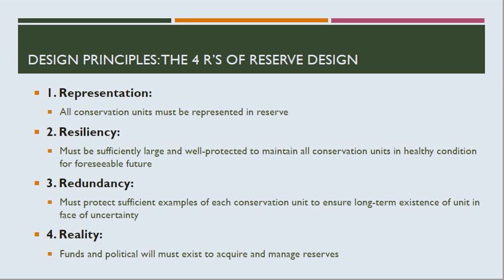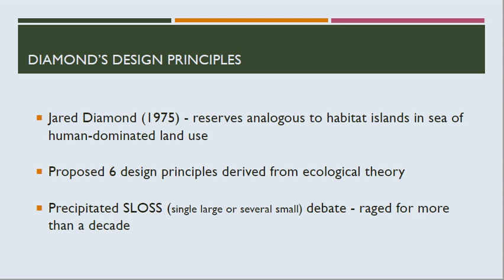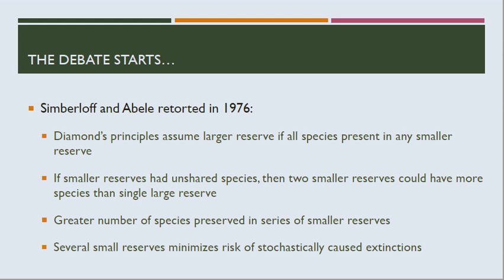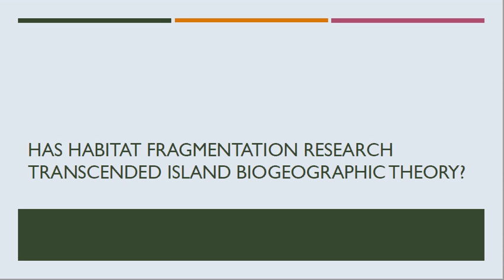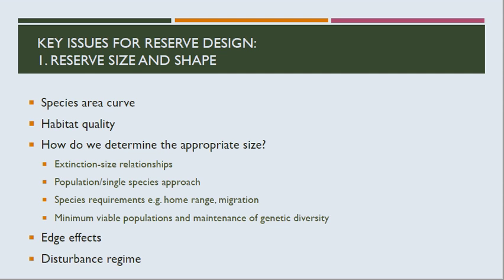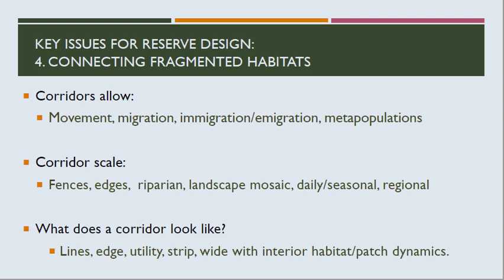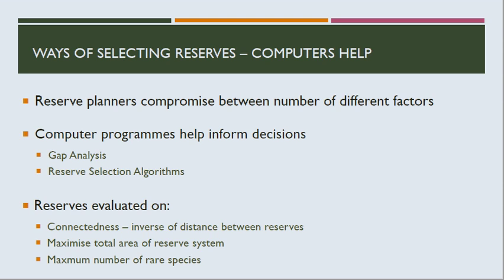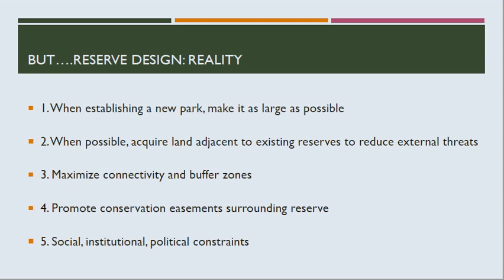IBT Metapops and Reserve Design